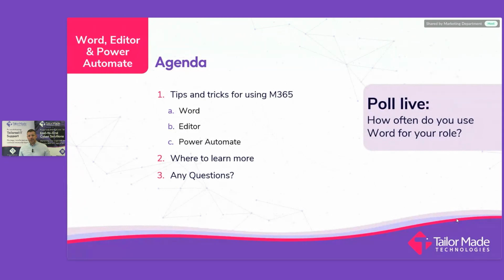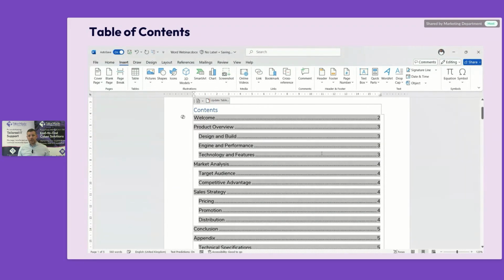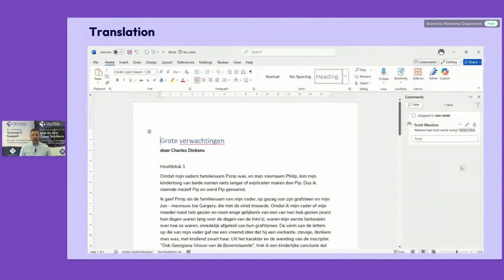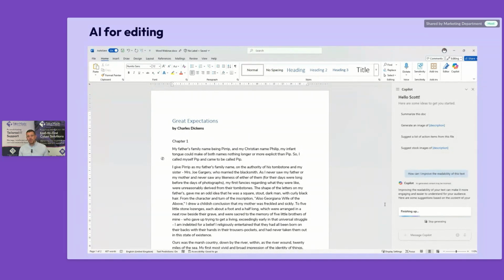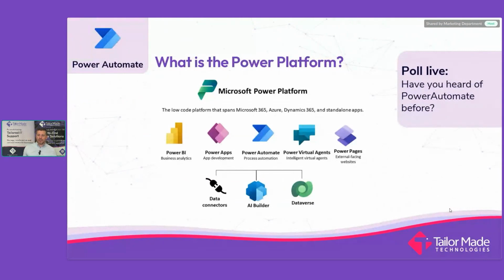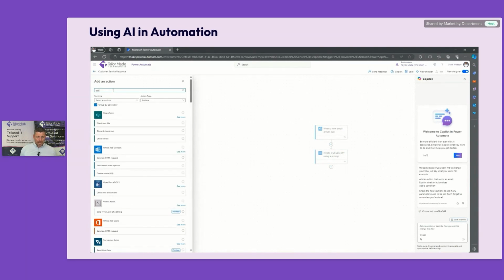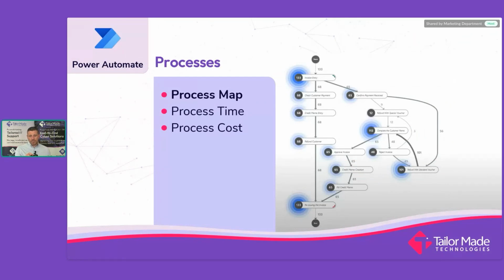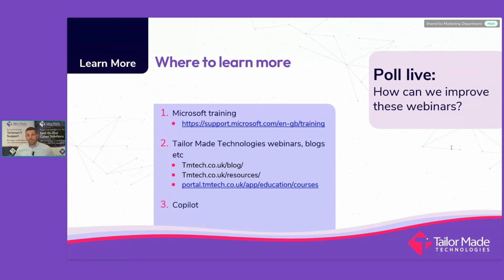Optimise your use of Word and other Microsoft applications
Are you maximising your use of Word’s advanced features?

Are you an expert at formatting, layouts and reviewing documents?

Are you using Word’s AI features?

If not, watch this webinar where Scott Weedon talks through how to maximise your use of Word with bonus content from Power Automate and Editor.